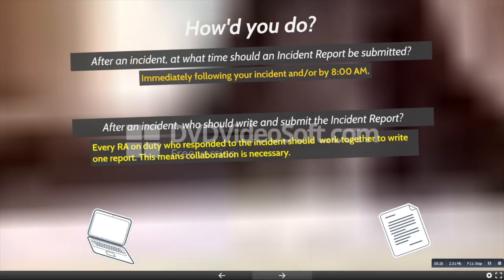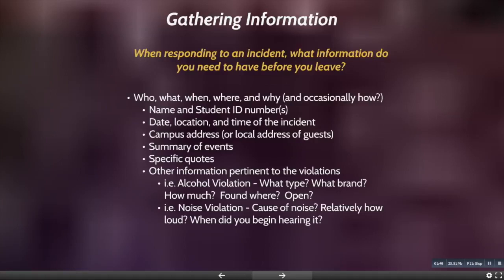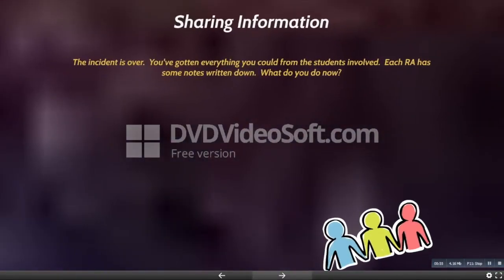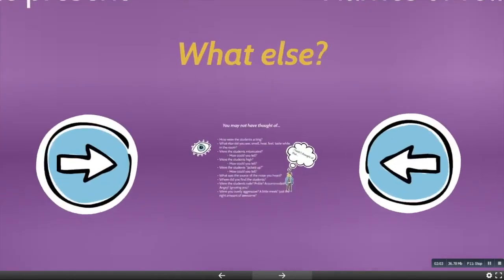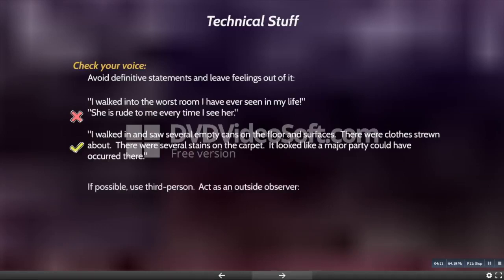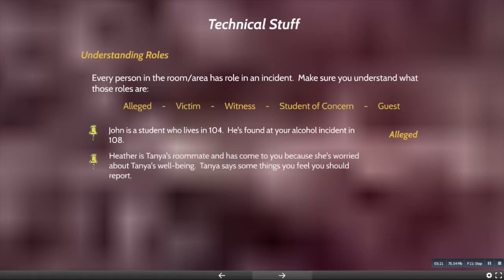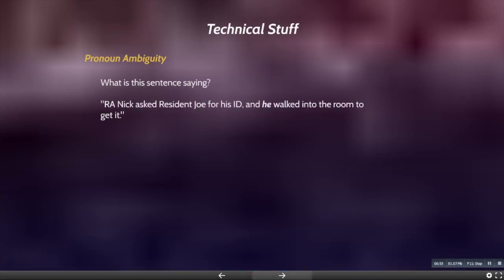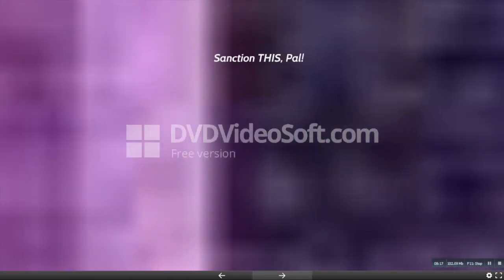IR Writing Module